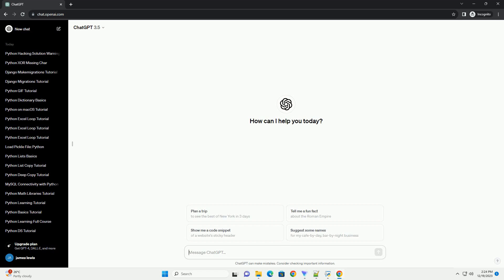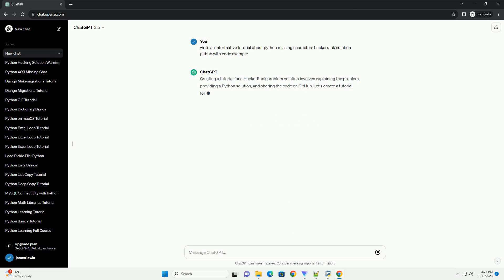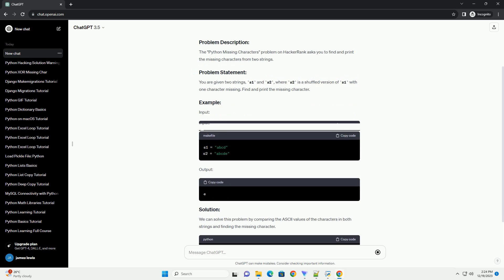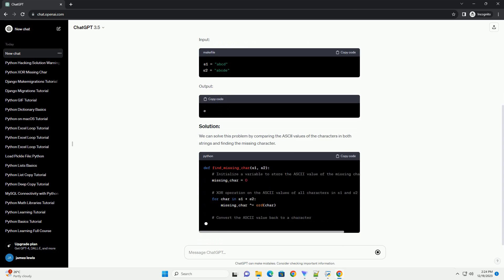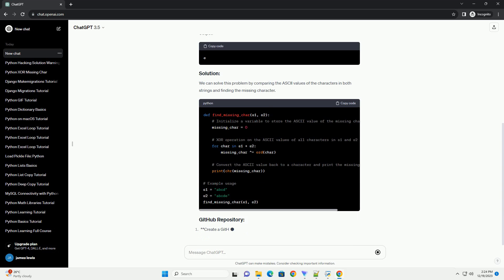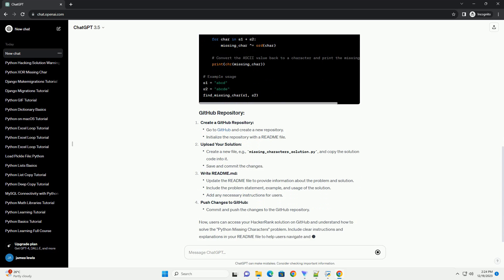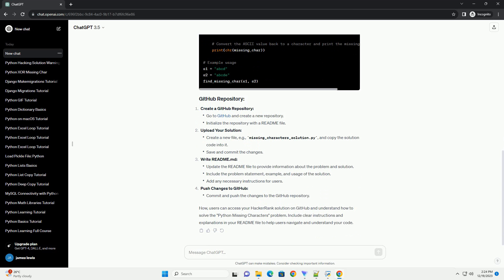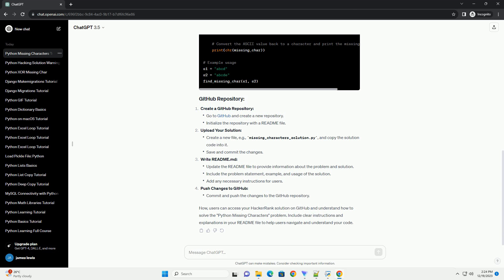python missing characters hackerrank solution github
Creating a tutorial for a HackerRank problem solution involves explaining the problem, providing a Python solution, and sharing the code on GitHub. Let's create a tutorial for the "Python Missing Characters" problem on HackerRank.
The "Python Missing Characters" problem on HackerRank asks you to find and print the missing characters from two strings.
You are given two strings, s1 and s2, where s2 is a shuffled version of s1 with one character missing. Find and print the missing character.
Input:
Output:
We can solve this problem by comparing the ASCII values of the characters in both strings and finding the missing character.
Create a GitHub Repository:
Upload Your Solution:
Write README.md:
Push Changes to GitHub:
Now, users can access your HackerRank solution on GitHub and understand how to solve the "Python Missing Characters" problem. Include clear instructions and explanations in your README file to help users navigate and understand your code.
ChatGPT